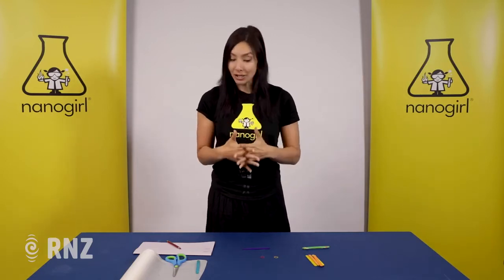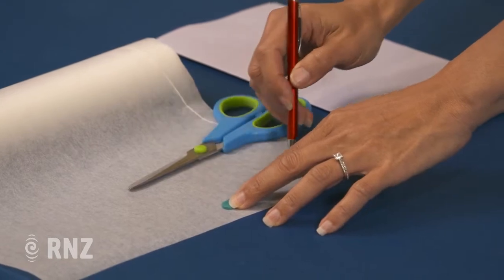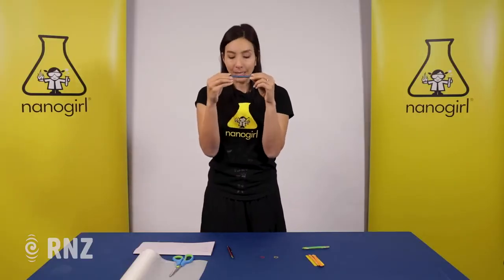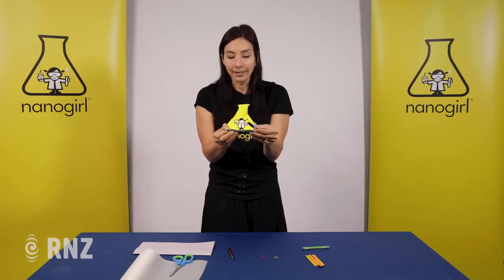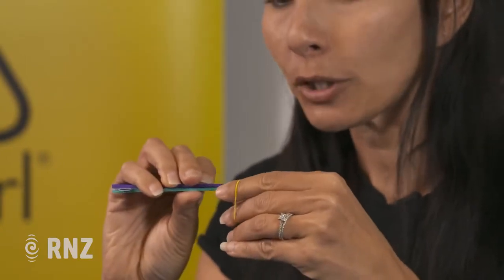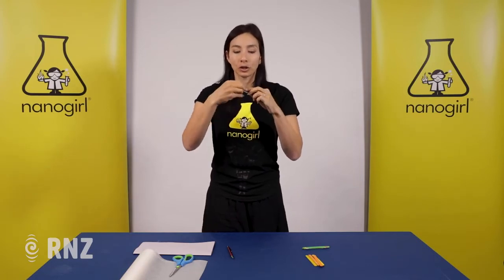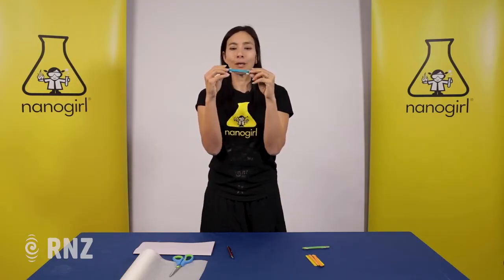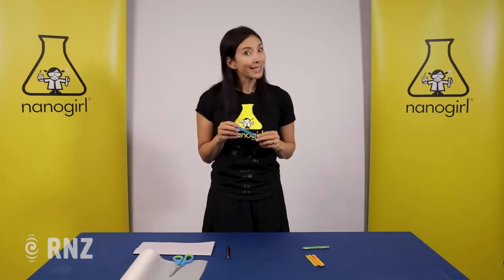Make A Harmonica - Nanogirl's Great Science Adventures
Try this simple experiment at home to make your own noisy harmonica using the science of vibration.
Listen to the full podcast of Nanogirl's Great Science Adventures